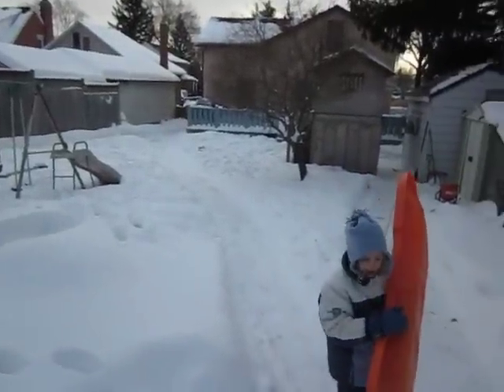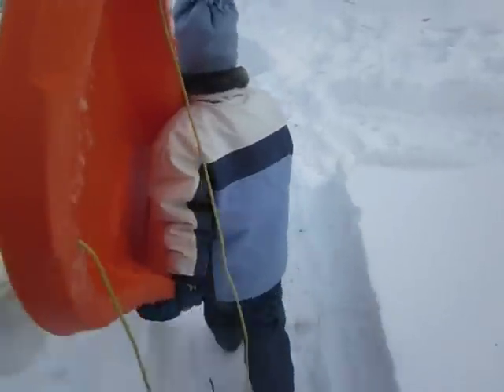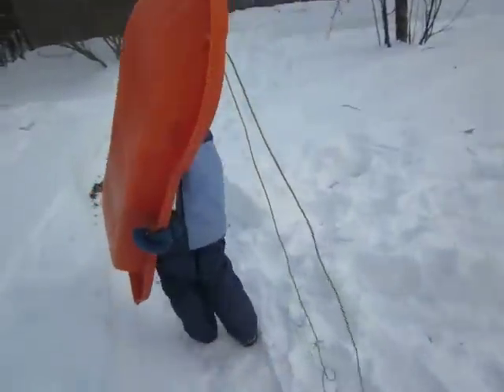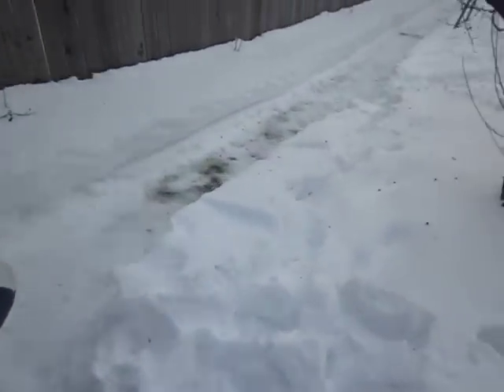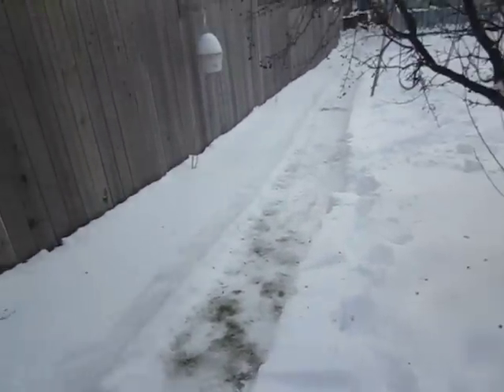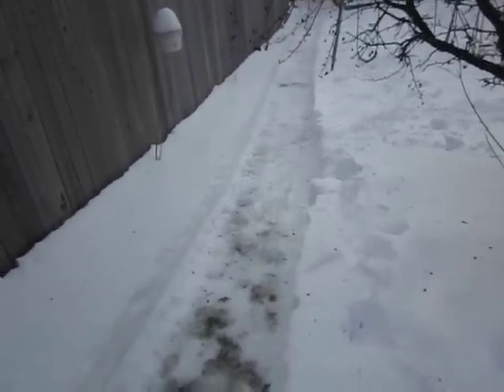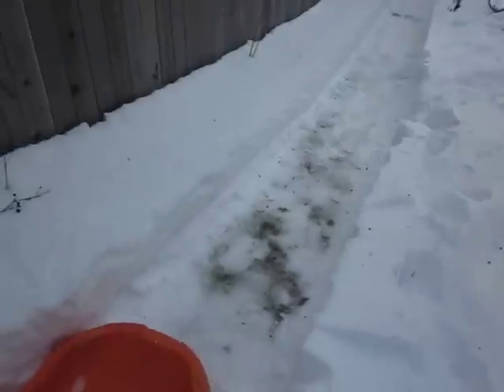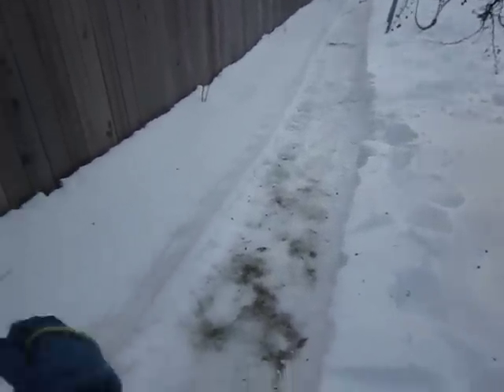Backyard Luge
I wanted the kid to be able to use her sled in the backyard but there isn't a very big slope. So I made a luge by using the snowblower to make the path, packed it down by dragging the kid down it a few times and flooded it. I made another path for walking back up so she doesn't slip on the ice. It worked out quite nicely.